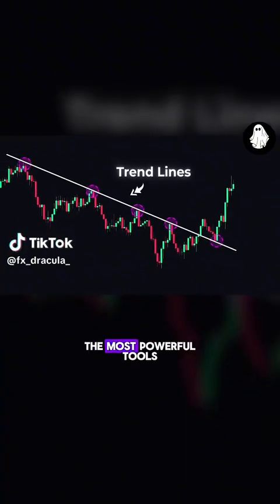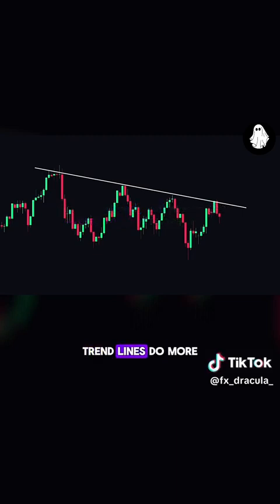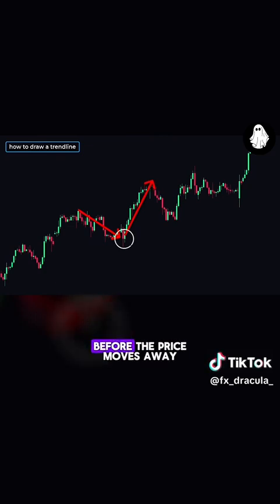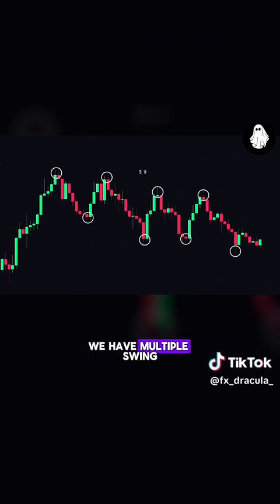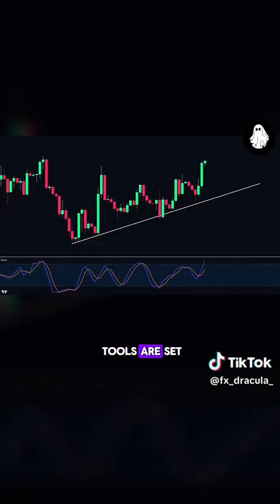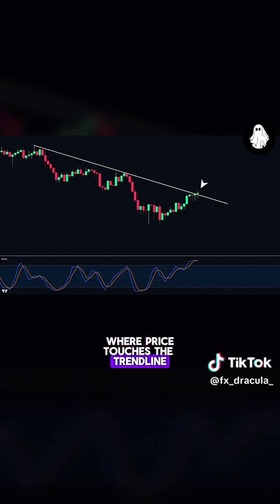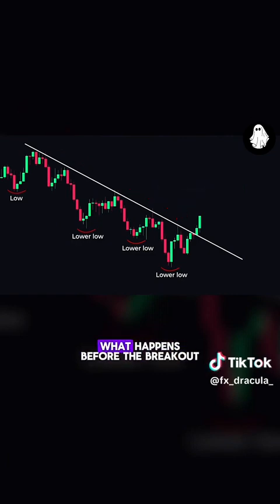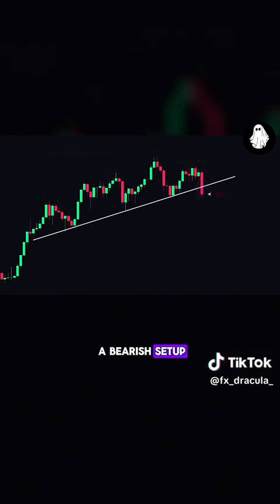Trendline VNTRADING fx trading forex invest trader livetrading gold xauusd goldtrading